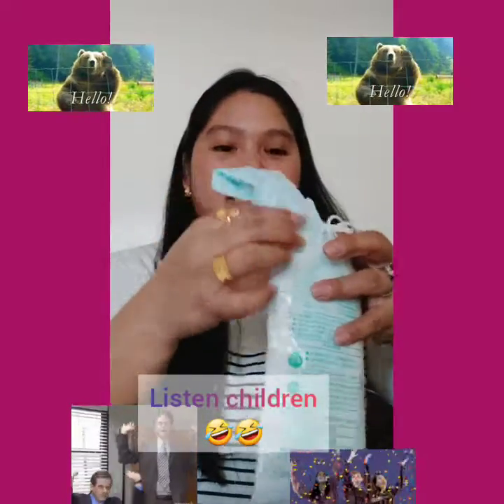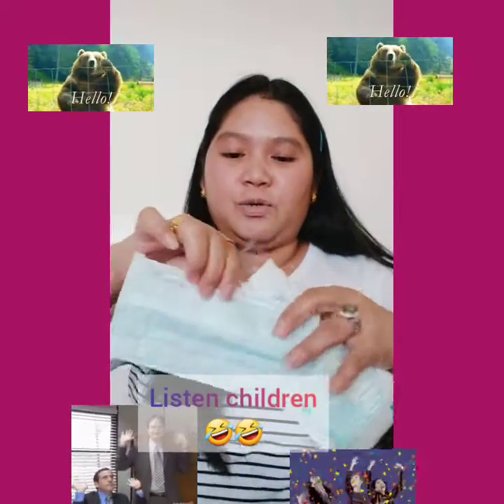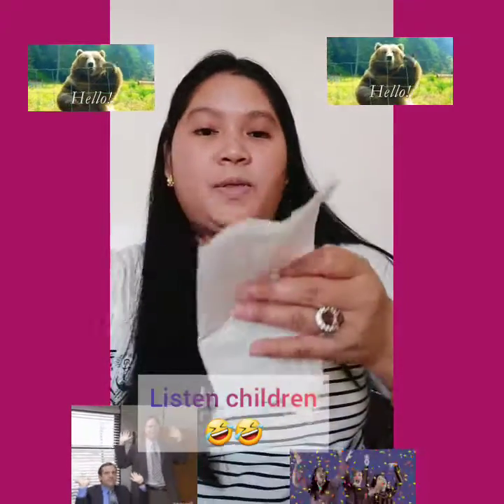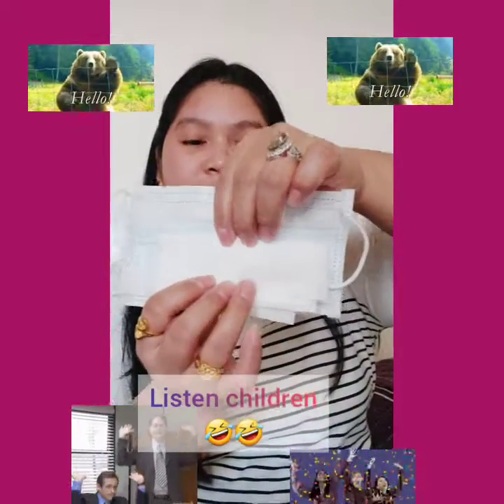TECHNIQUE ON HOW TO KEEP OUR MASK DRY FOR THE WHOLE DAY😉